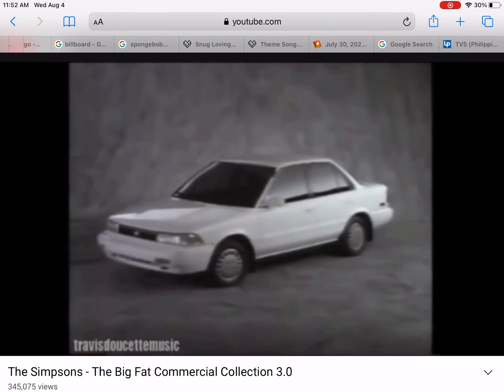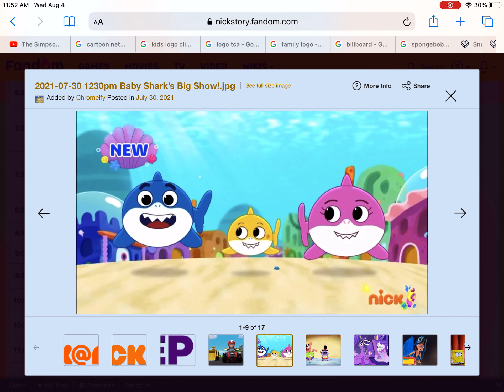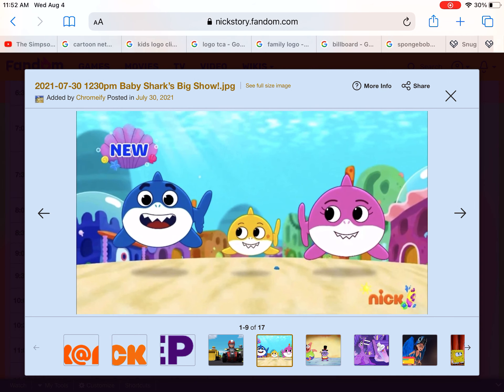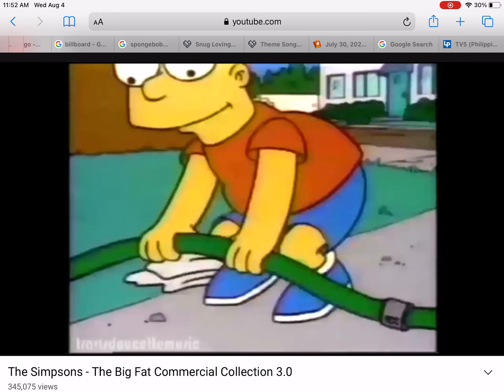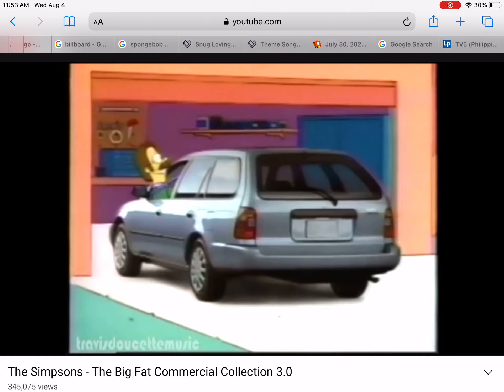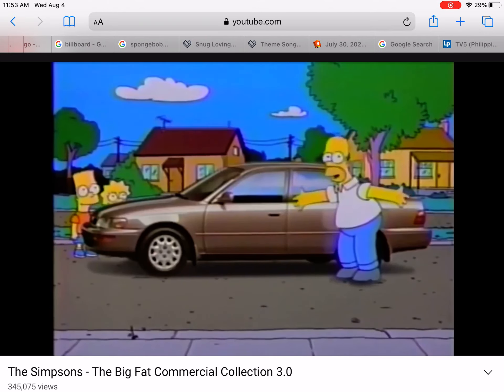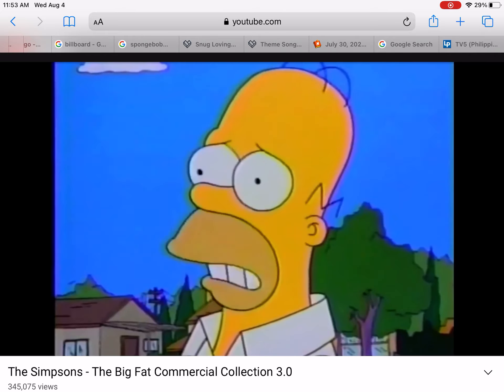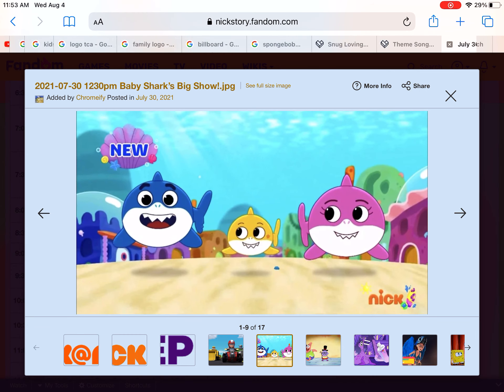Simpsons Toyota Commercials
I Want McDonald’s